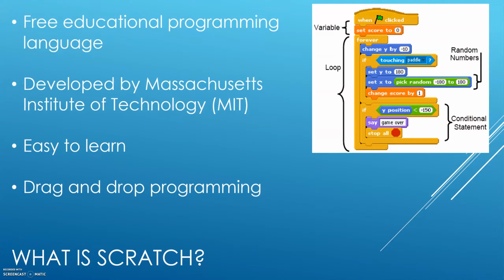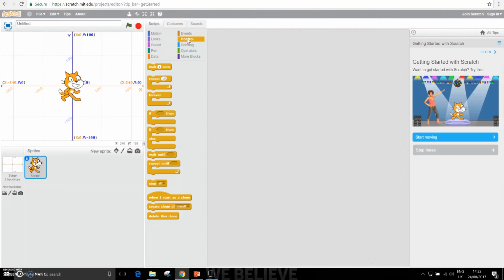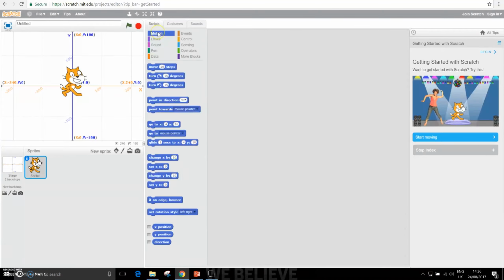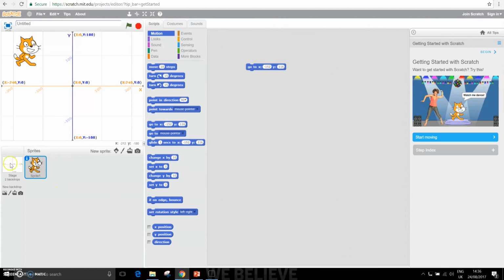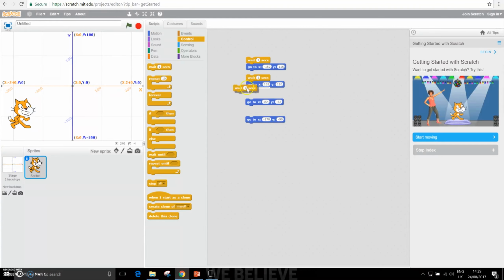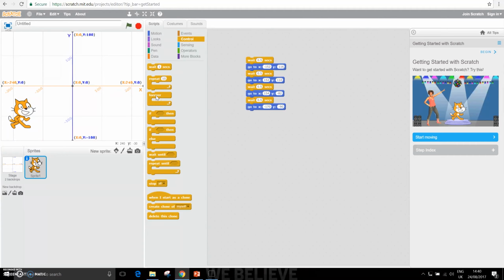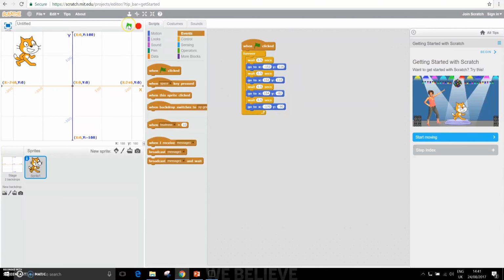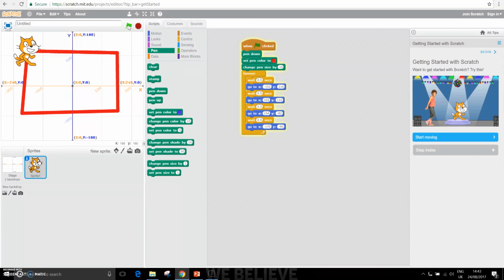Scratch Programming Language 1